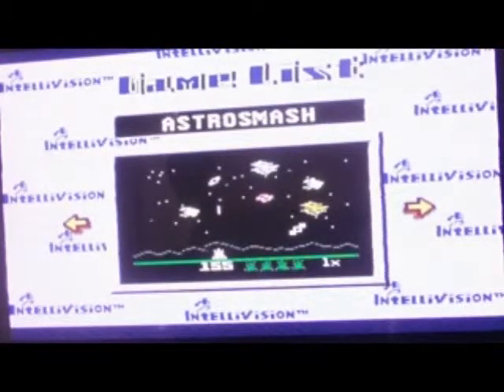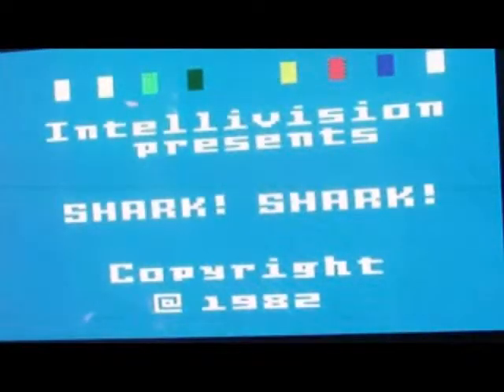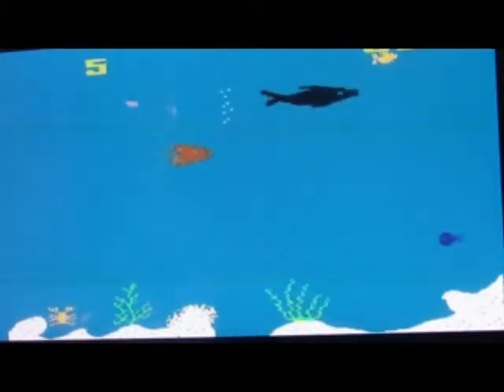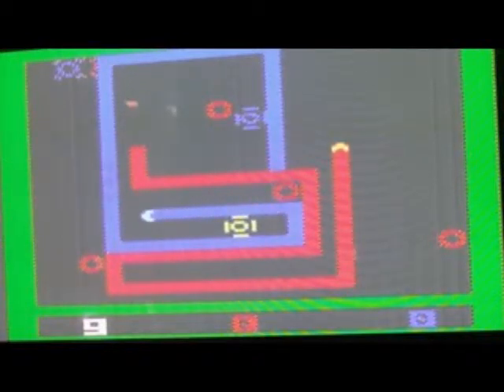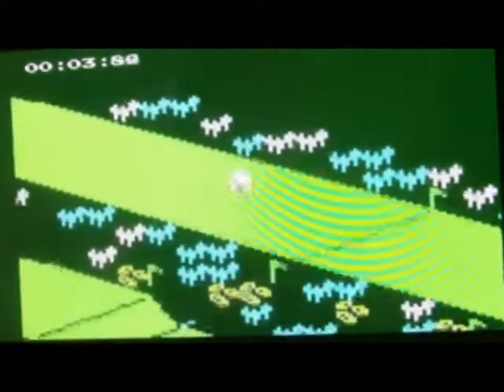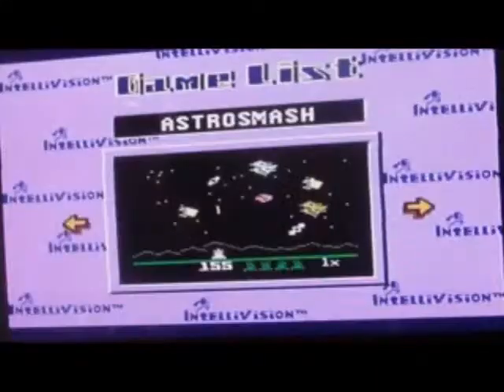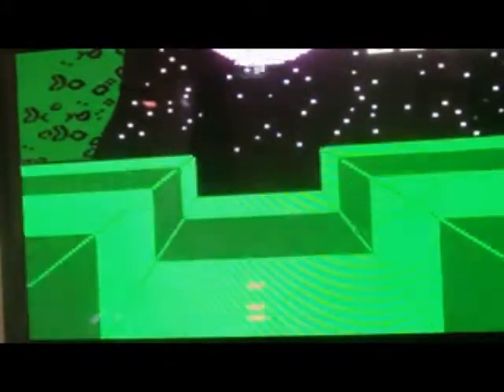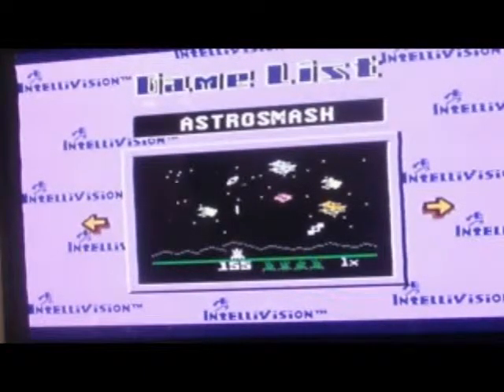Intellivision Plug N' Play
I review and go through all 10 games built into this Intellivision Plug N' Play machine.

*On a side note, I am going to try to include a different intro for each video now, hopefully with pictures of upcoming videos; either current, unreleased, upcoming, or previous.*